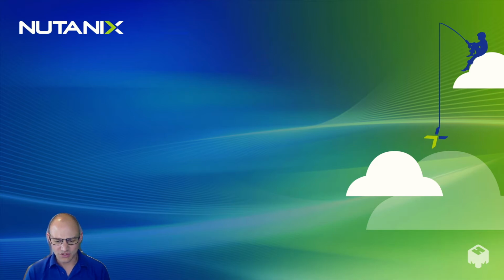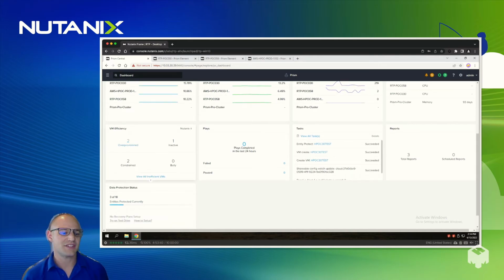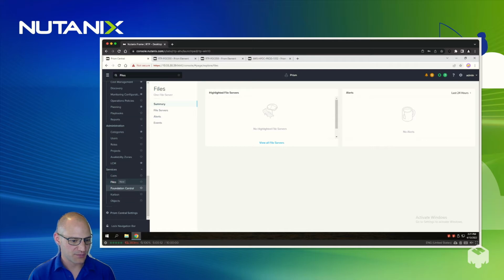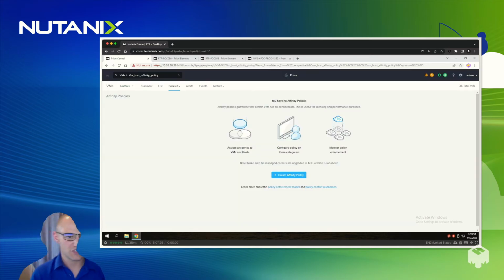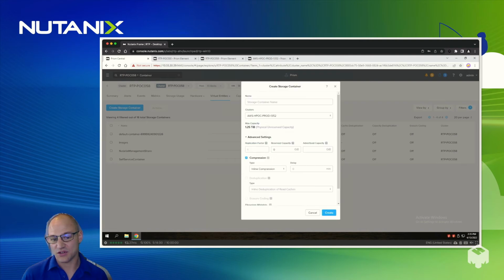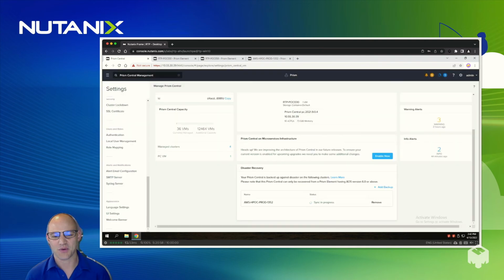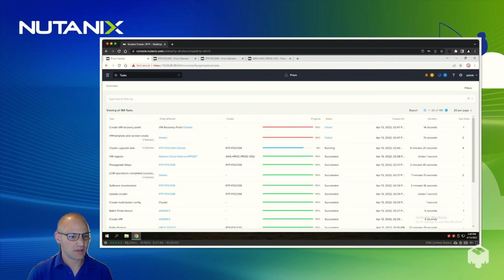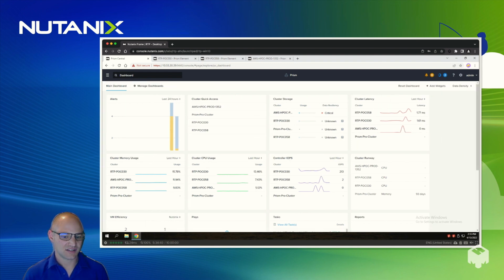Nutanix Cloud Manager Multi Site Demo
This video has a livestream feel to it...

Taking you through a tour of a multisite NCM deployment using Nutanix AHV clusters and Nutanix Clusters on AWS (NC2). We will review VM deployment, cluster upgrades, disaster recovery, and a few other interesting things along the way.